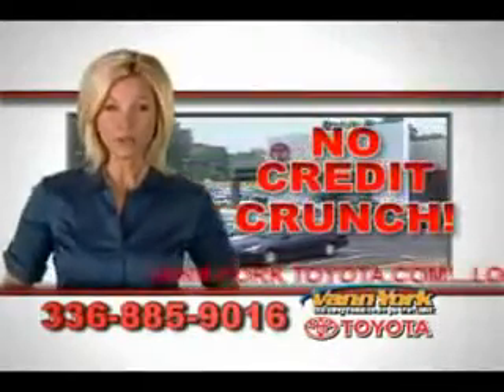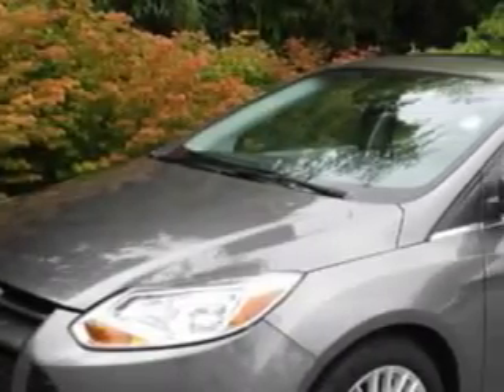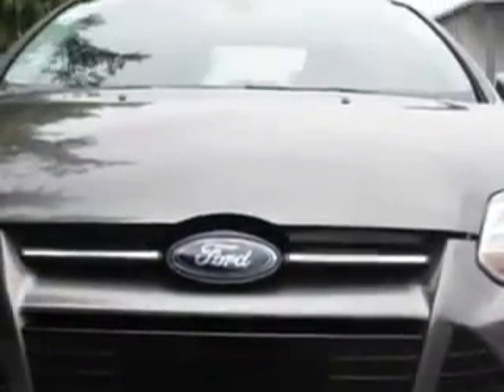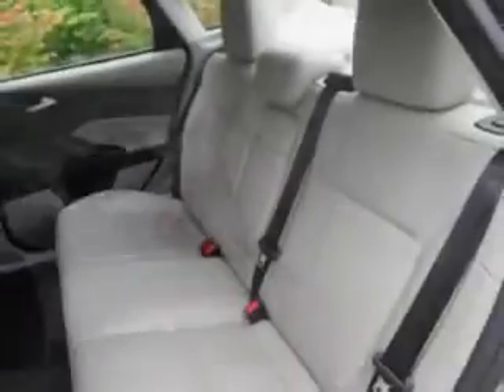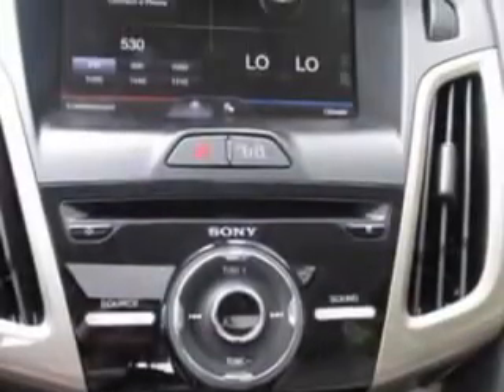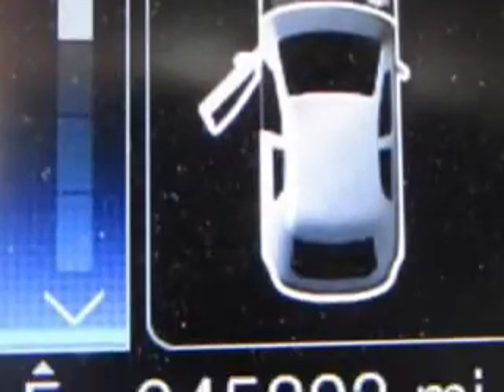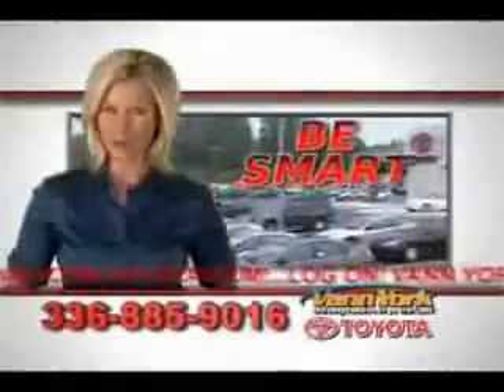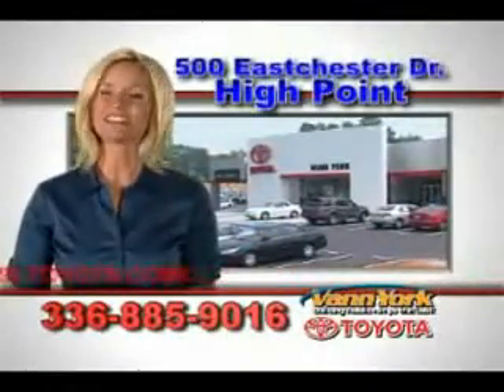Used 2012 Ford Focus Greensboro, Winston Salem High Point, Kernersville NC Vann York Toyota Vann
Used 2012 Ford Focus Greensboro, Winston Salem High Point, Kernersville NC Vann York Toyota, Imagine driving this Silver Ford Focus Sedan, equipped with a 4 Cylinder engine and an automatic transmission. Enjoy this great car with features like Remote Power Door Locks, Homelink System, Turn Signal Mirrors, Tire Pressure Monitoring System, Ambient Light Package, on steering wheel audio and cruise controls, and much more. Enjoy the drive and have peace of mind in this Ford Focus. See us at Vann York Toyota today!
MILES: 45,185
VIN:1FAHP3H22CL426710

500 Eastchester Dr.
High Point, North Carolina 27262